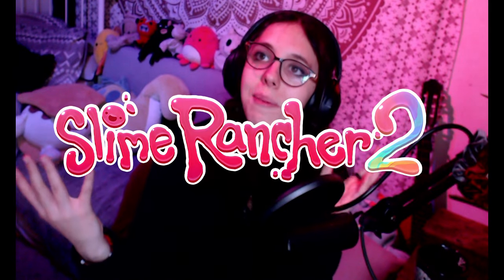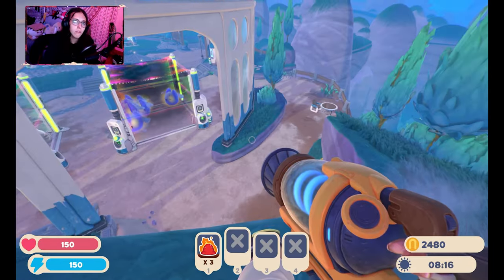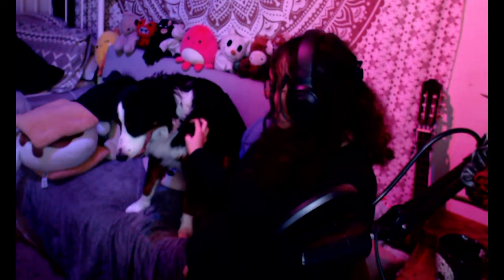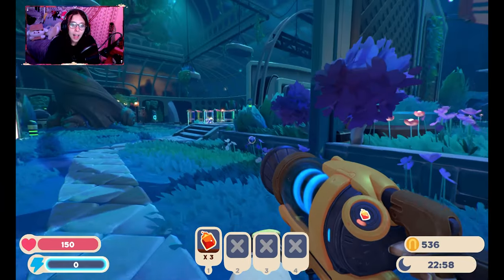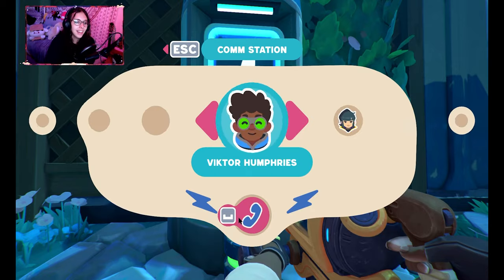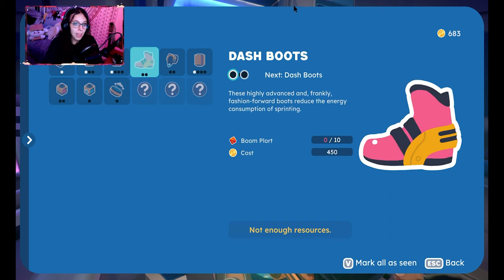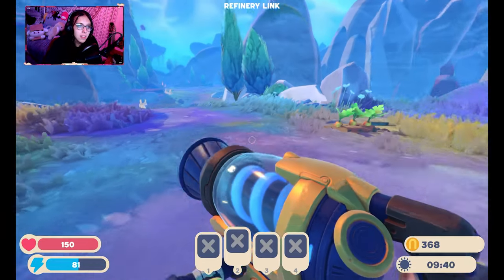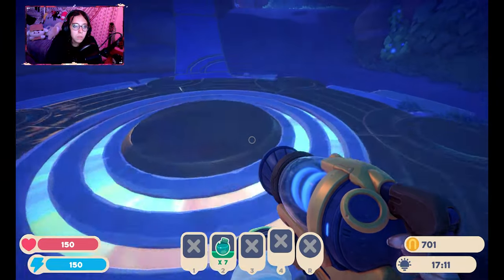Slime Rancher 2 ep 6 - KOOKADOBA!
Welcome to Slime Rancher 2 pt 6!!
In this video Nyx completely reorganises the farm, realises they've been incredibly stupid aaand makes a home for her fire slimes!  ˗ˏˋ ★ ˎˊ˗

Your love and support for the channel is greatly appreciated!!

Here are my sociallls!!
I don't really use tiktok or snap so its actually just instagram and discord xD